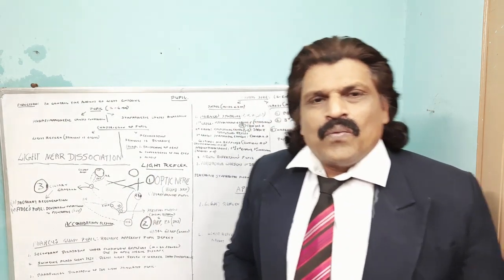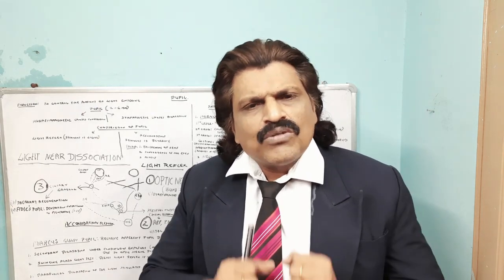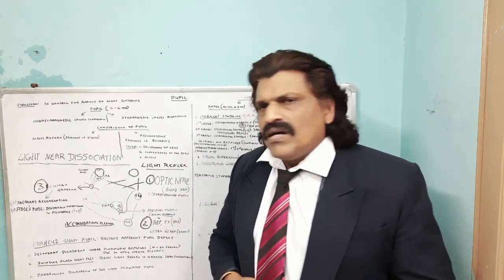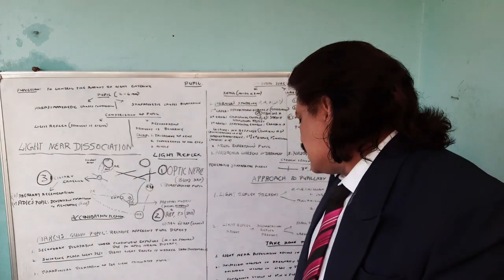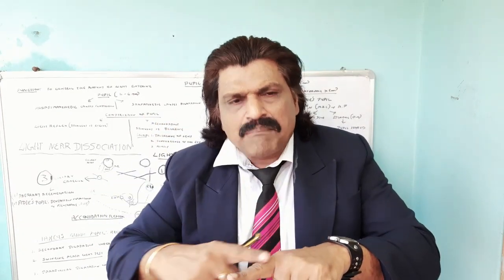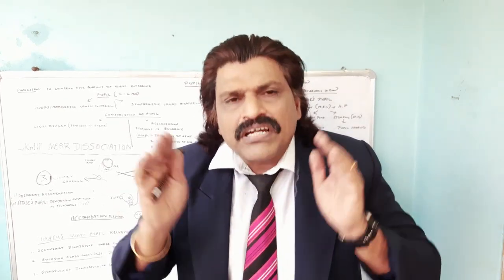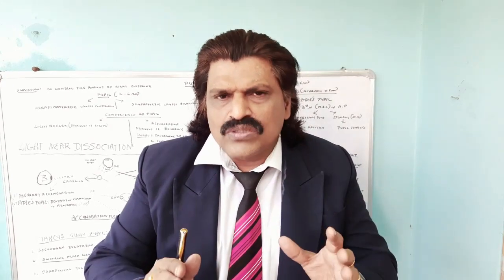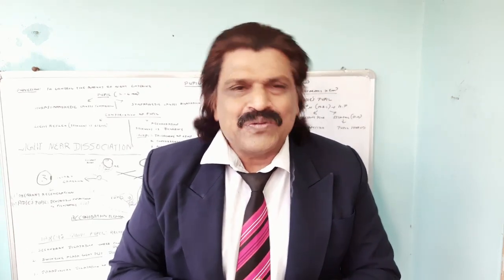PUPIL,LIGHT NEAR DISSOCIATION,HORNER'S SYNDROME,MARCUS GUNN PUPIL,ANISOCORIA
All concepts of PUPIL explained.